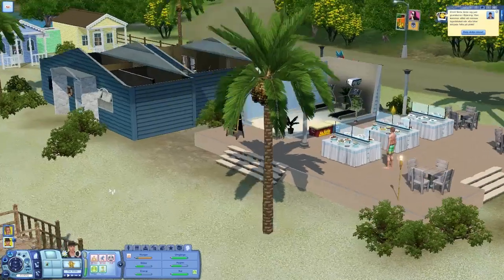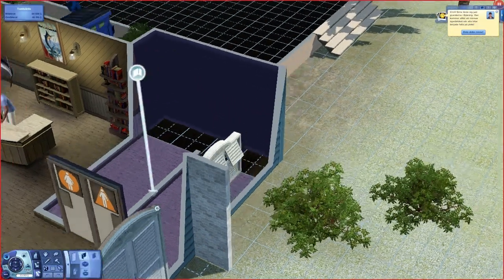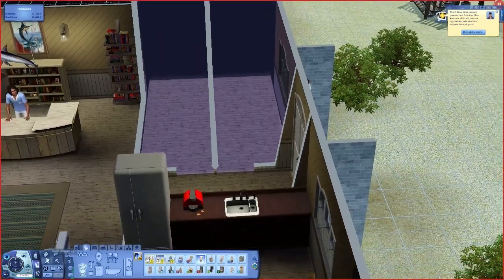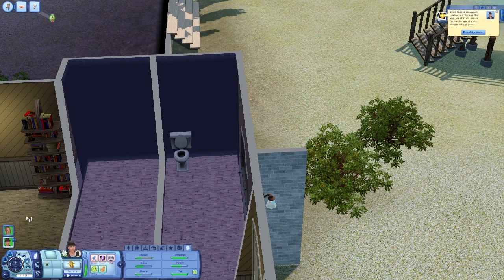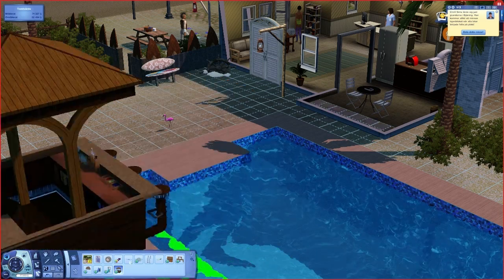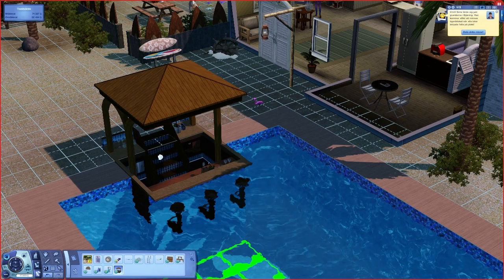Let's Play: The Sims 3 (Island Paradise) - Part 9 - Chrill is big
Hi everyone welcome to another Let's play episode and we build a pool with a poolbar and we are trying to make Chrill and hermione a couple and at the same time trying to make hermione a mermaid but i still dont know how to do that yet :P

also going to start a vlog channel soon hope you sub and more info coming soon :P

//Chrillsims3